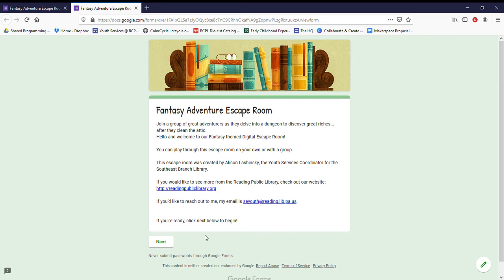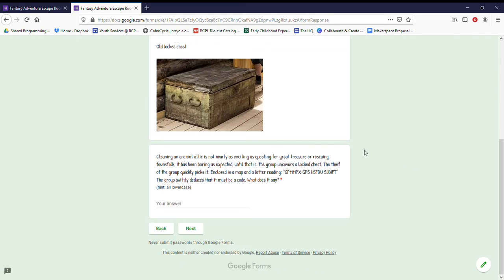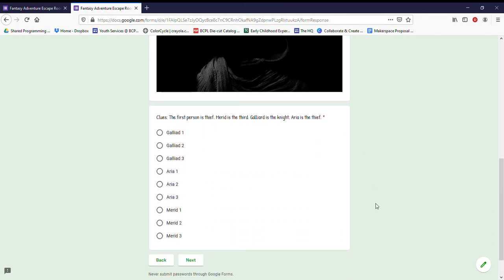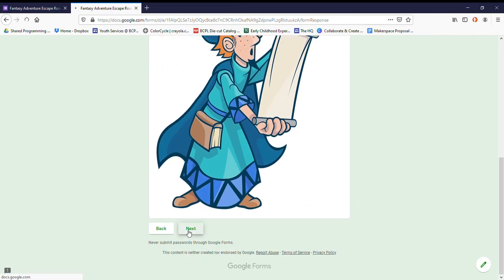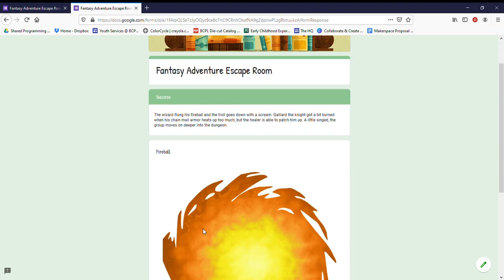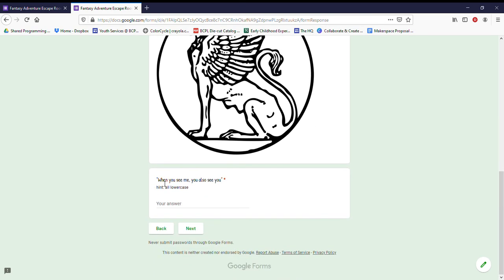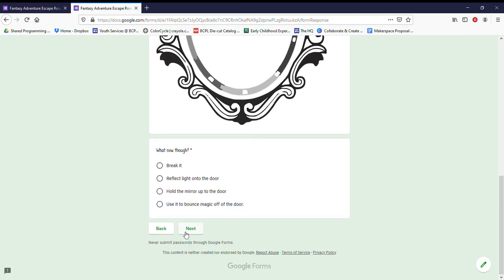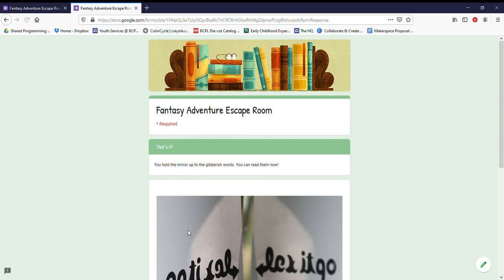Fantasy Adventure Escape Room!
Hello and welcome to our Fantasy themed Digital Escape Room!  You can play on your own or with a group.

Use the link below to complete the challenge. If you get stuck, this video will walk you through the puzzles step-by-step.

Good luck!